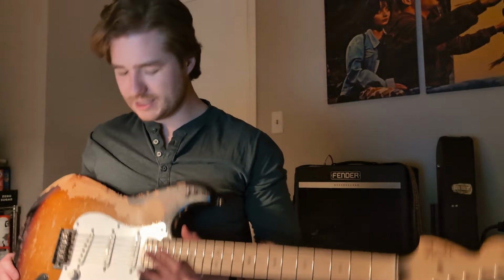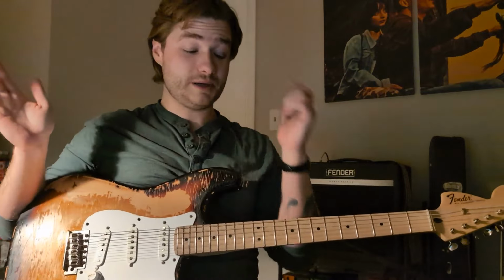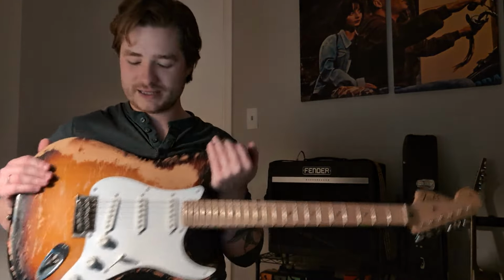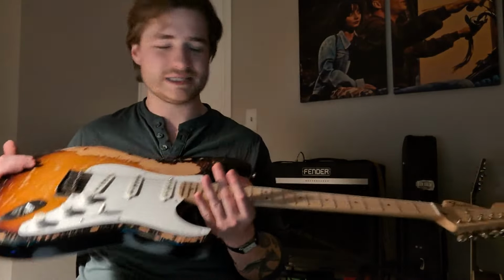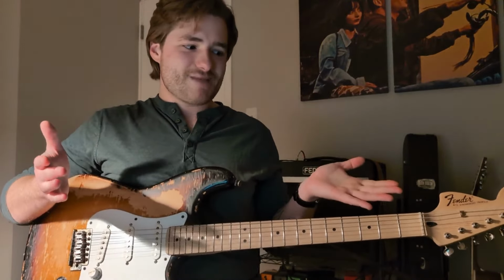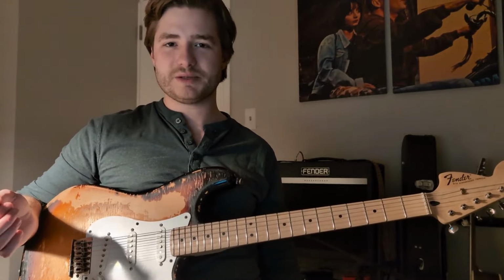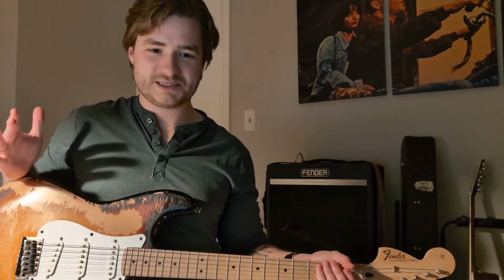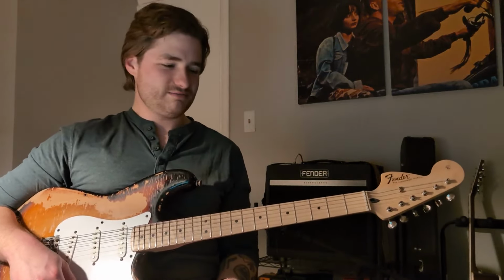What is a Partscaster and Should You Buy/Build One?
I wanted to talk about a Partscaster Stratocaster I have had for awhile now, and maybe give some advice on the buying process if you're looking for an alternative to a name-brand Fender.